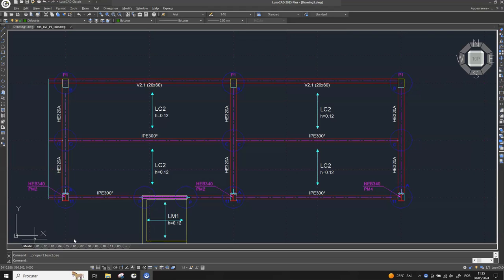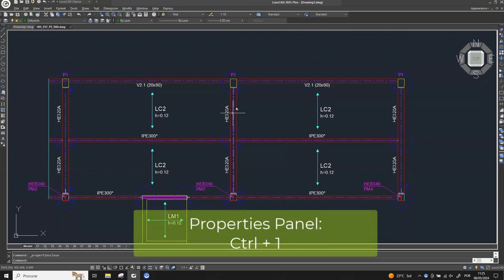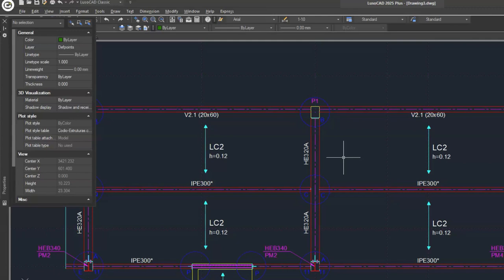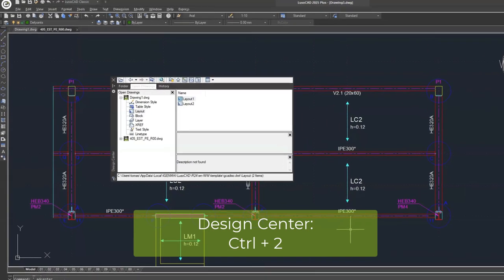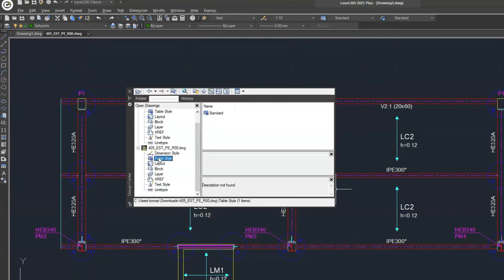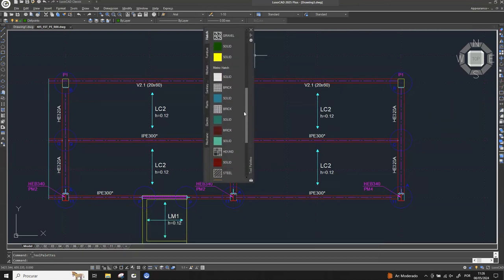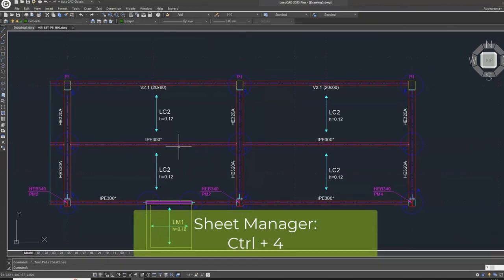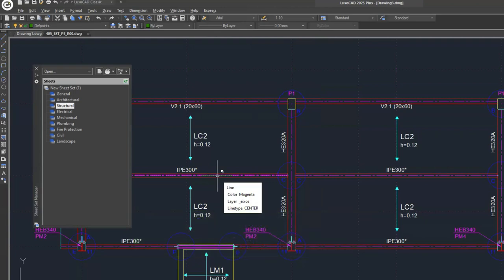Command Shortcuts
This lesson introduces essential shortcuts to enhance your efficiency in LusoCAD. The video covers four key shortcuts:

Control + 1: Properties panel.

Control + 2: Design Center.

Control + 3: Tool Palettes.

Control + 4: Sheet Manager.